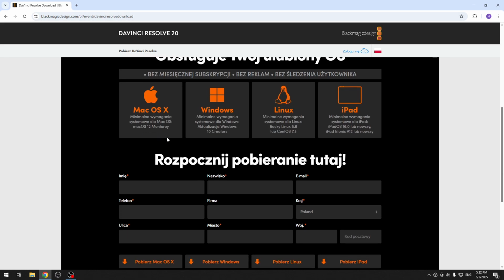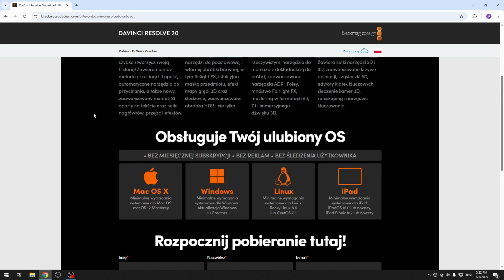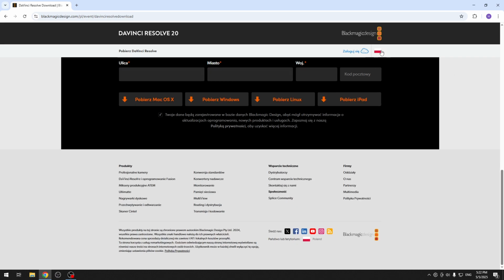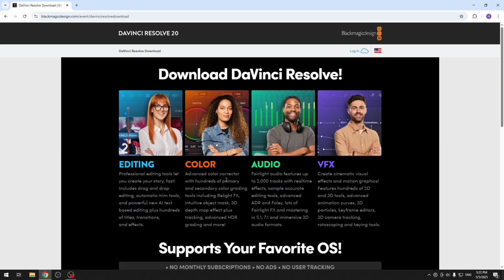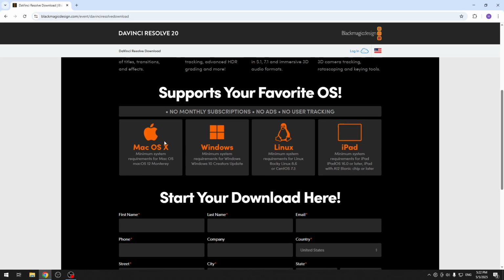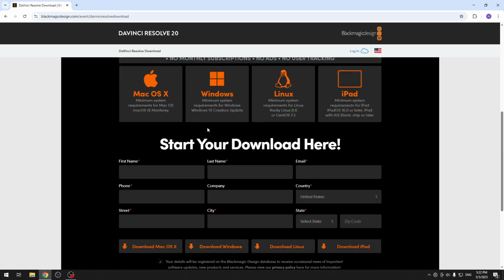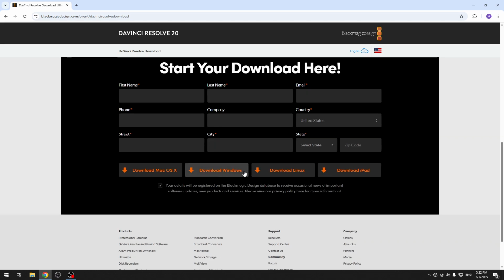DaVinci Resolve – How to Download DaVinci Resolve on Windows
If you want to install DaVinci Resolve on your Windows computer, this video will show you the easiest way to download the official DaVinci Resolve software from the Blackmagic Design website. We’ll walk you through each step, from searching for the DaVinci Resolve download page to selecting your operating system and starting the download. Whether you’re new to video editing or just need a quick refresher, you’ll learn how to get DaVinci Resolve safely and quickly. This guide works for Windows, but the process is similar for Mac and Linux. Make sure to always download DaVinci Resolve from the official Blackmagic Design website to avoid issues or malware.

How to download DaVinci Resolve on Windows?
How to install DaVinci Resolve from the official website?
Where to find the DaVinci Resolve download page for Windows?

0:00 Introduction
0:06 Open your web browser and search for DaVinci Resolve download
0:25 Go to the official Blackmagic Design website
0:44 Change language if needed
0:56 Select your operating system
1:05 Start the download for Windows
1:24 Complete the download process
1:35 Outro